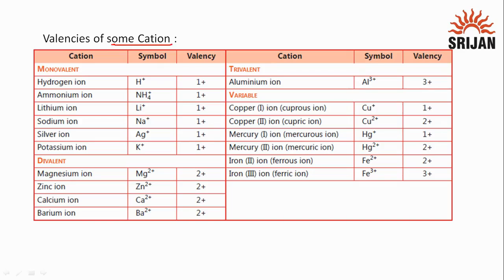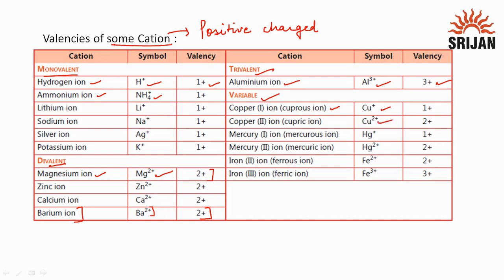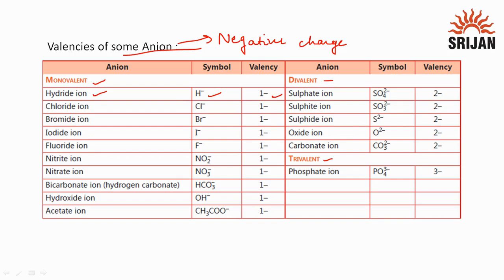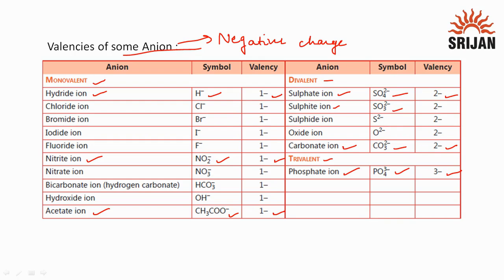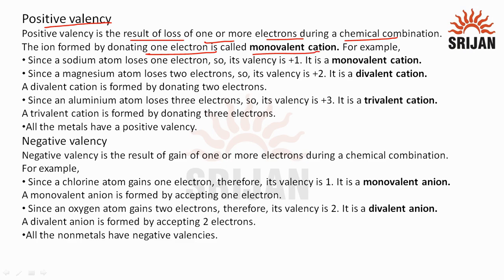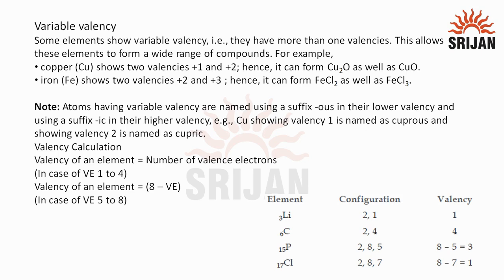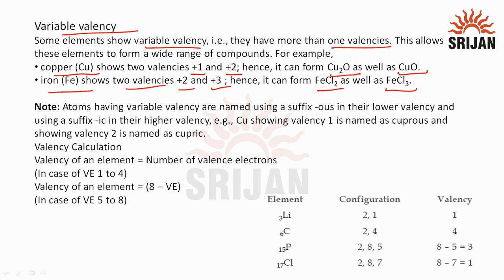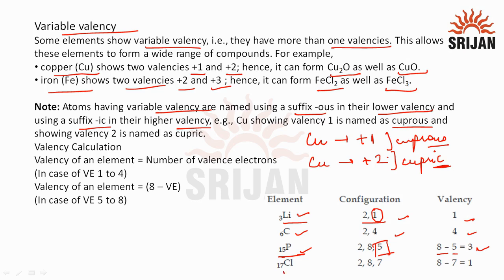8. Valencies of some cations and anions